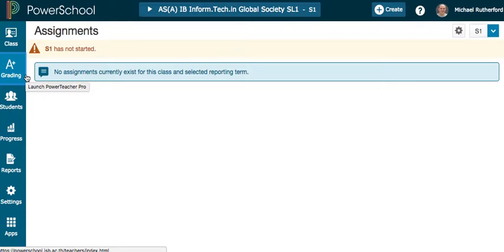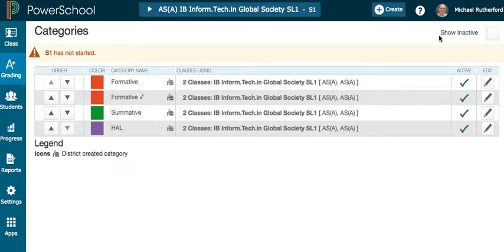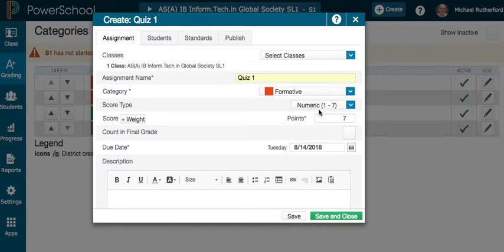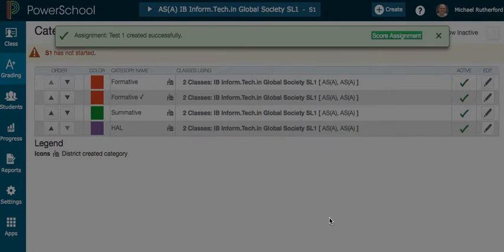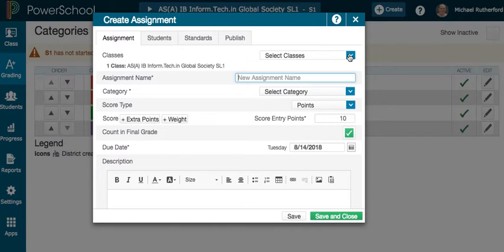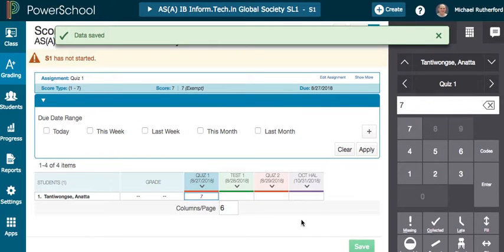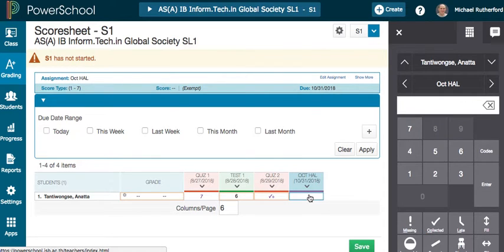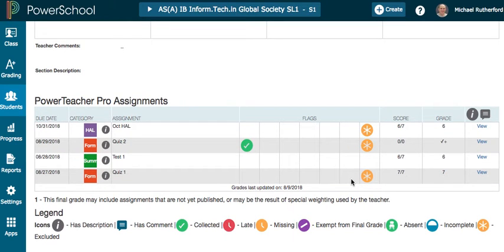HS Grading 2018 19